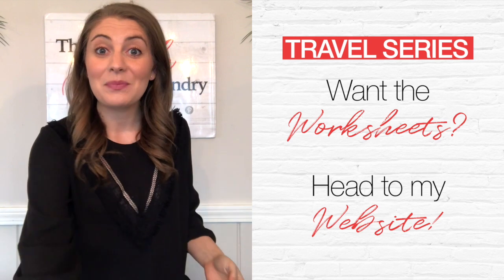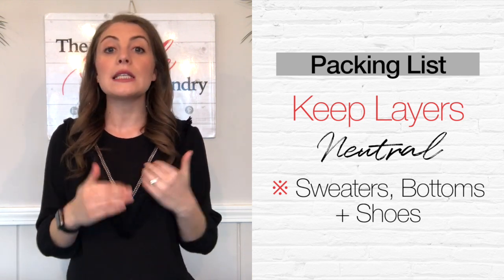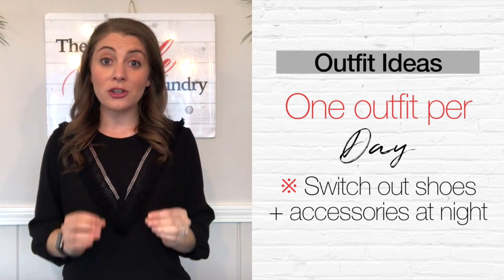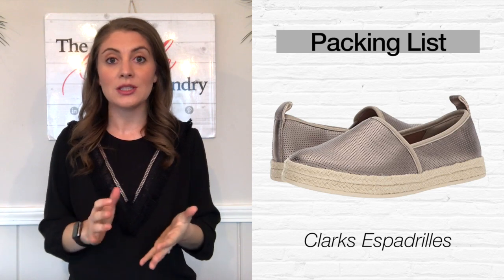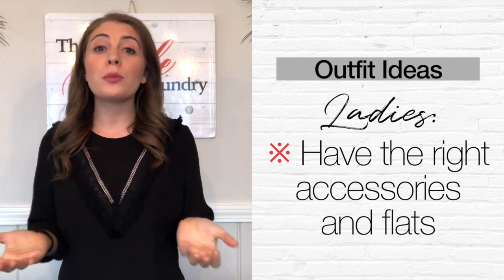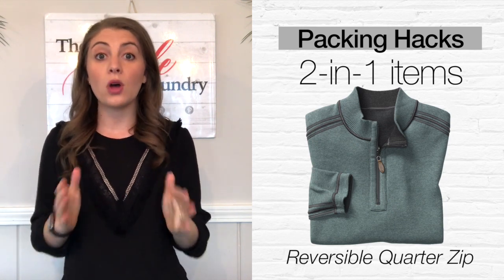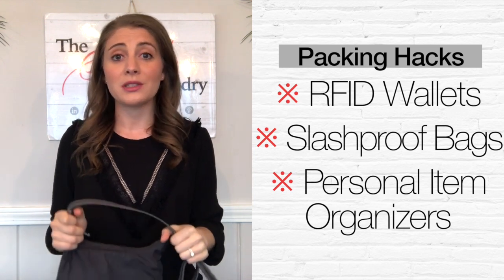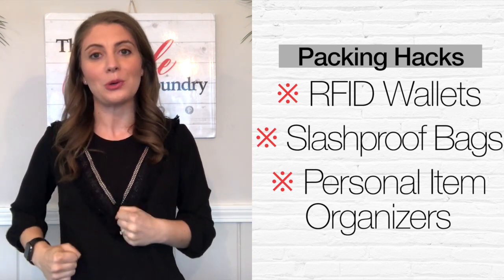Travel Series: Packing for Sightseeing Trips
TRAVEL SERIES
Quick tips that make packing for your trips a heck of a lot easier! In this video I share packing lists, outfit ideas, and packing hacks for sightseeing vacations.